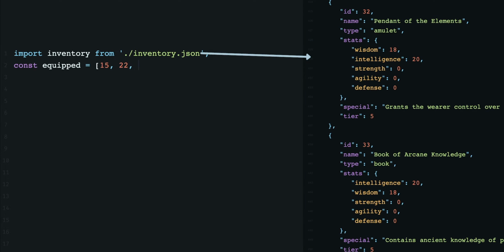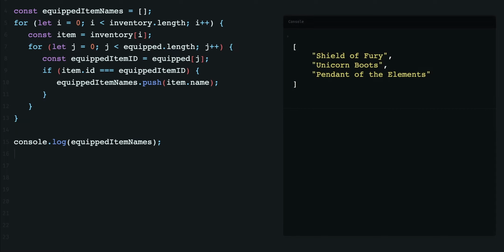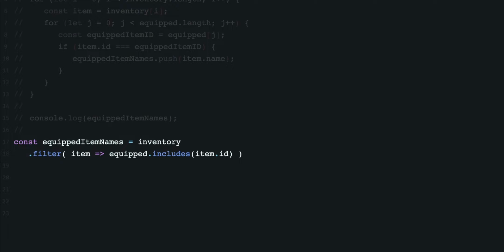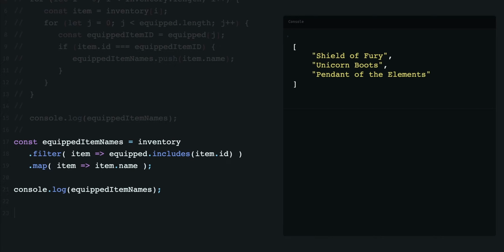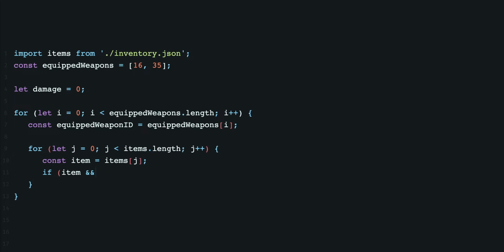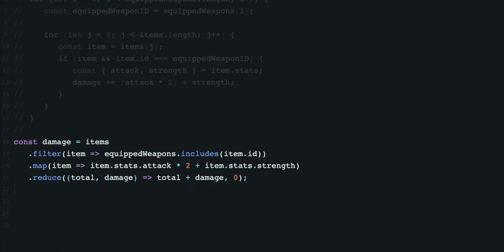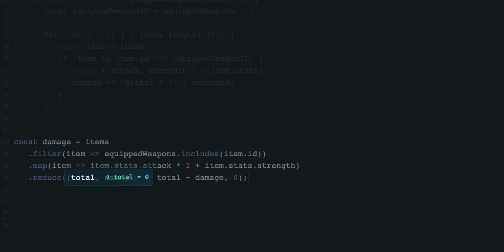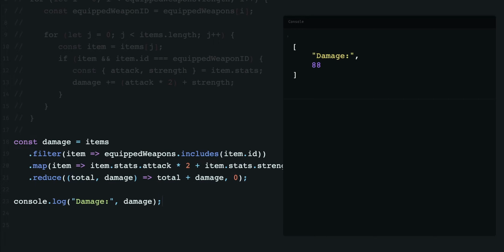Master JavaScript Array Functions: Filter, Map, and Reduce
In this video, we'll cover three powerful array functions in JavaScript: filter, map, and reduce. These functions allow you to declaratively manipulate arrays and perform common operations like filtering, transforming, and reducing. By the end of this video, you'll have a solid understanding of how to use these functions in your own code.